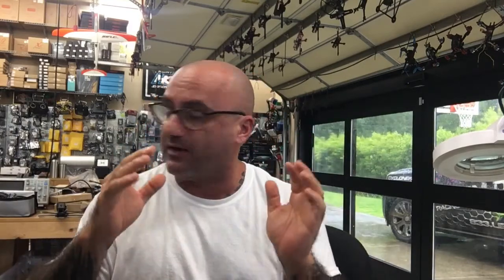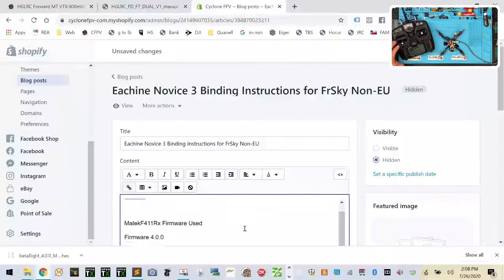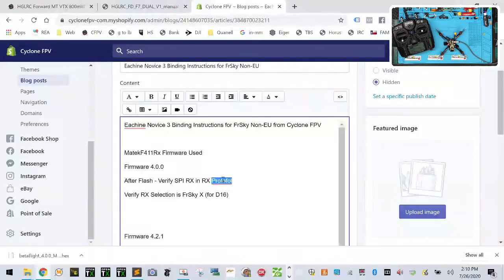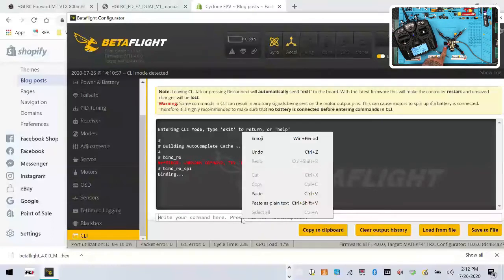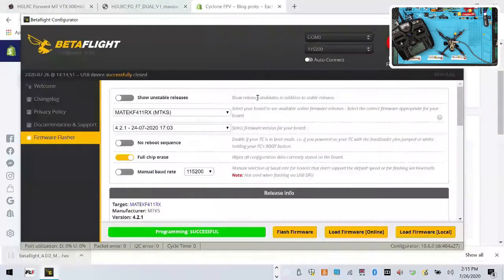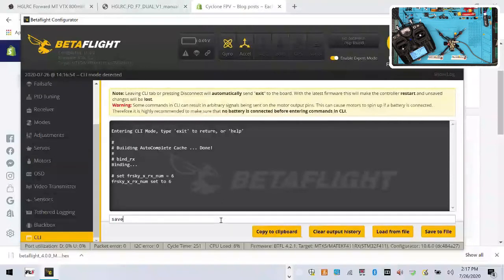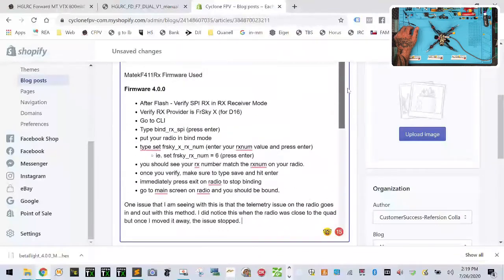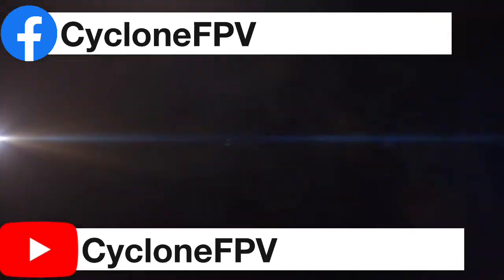Binding Eachine Novice 3 To FrSky ACCESS ACCST Radio by Cyclone FPV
This video covers the issues many have been experiencing when attempting to bind their radios (new and older versions) with quads that use the MatekF411RX FC with built-in FrSky RX. After a lot of work and testing, the solution was found today and we wanted to share.

The page that includes step by step written instructions and this video can be found here:

This is one of two parts of the video series. The second will be posted shortly and will be a complete walkthrough using a brand new XLiteS Edition.

Good luck and God Bless. Word of mouth will help us more than you could imagine.

Sincerely,

Tarek Maalouf
“Work Mule”
Cyclone FPV